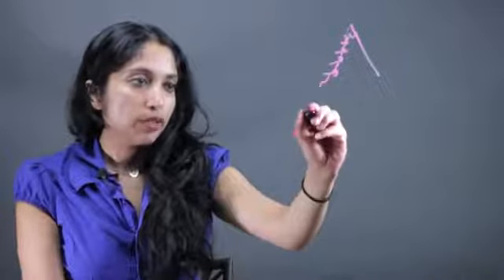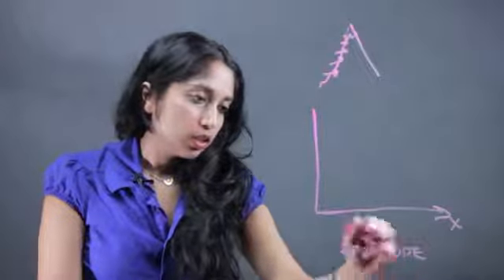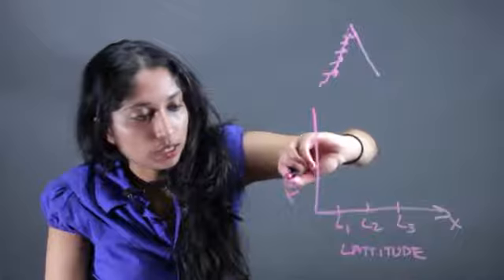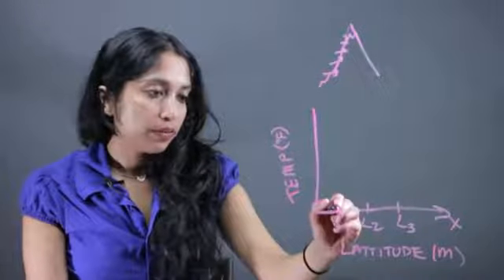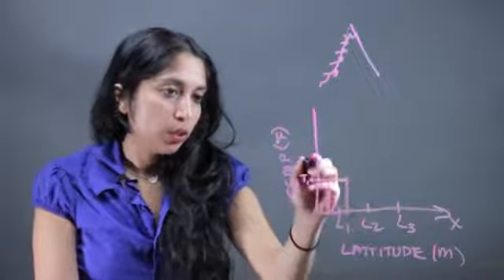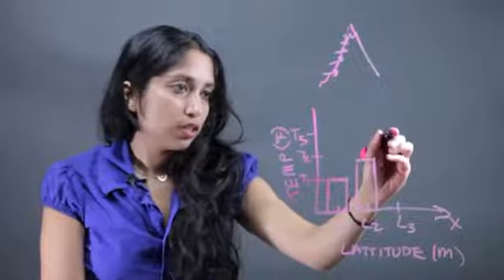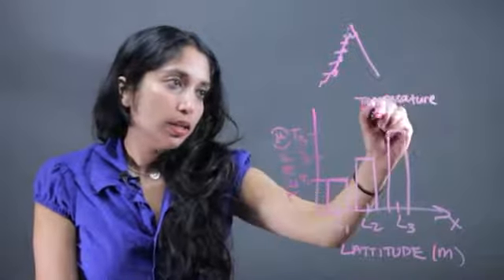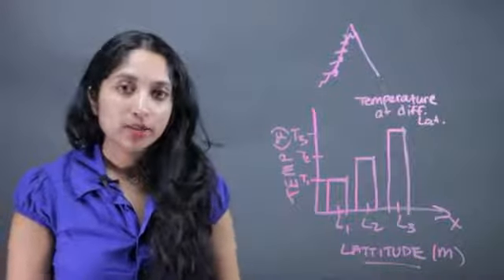How to Make a Bar Graph of Latitude & Temperature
How to Make a Bar Graph of Latitude & Temperature. Part of the series: Fractions & Other Math Tips. Making a bar graph of latitude and temperature is something you would do to compare values of both types. Make a bar graph of latitude and temperature with help from a mathematics educator in this free video clip.